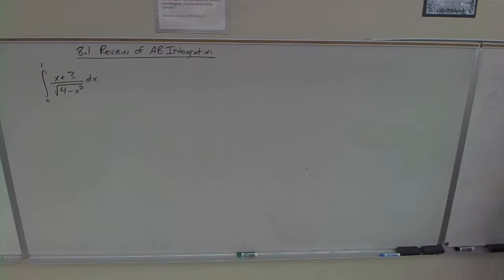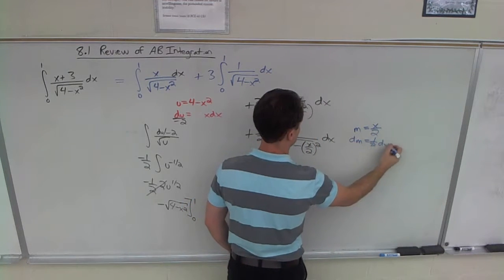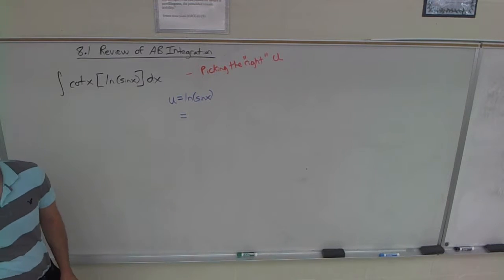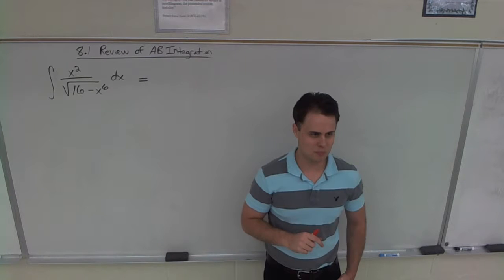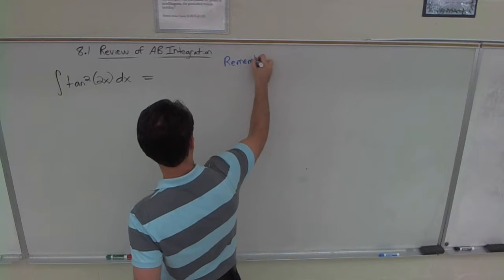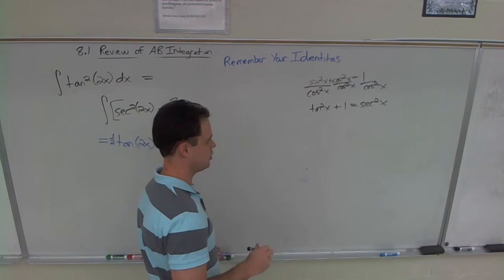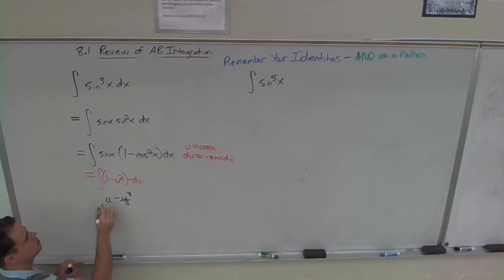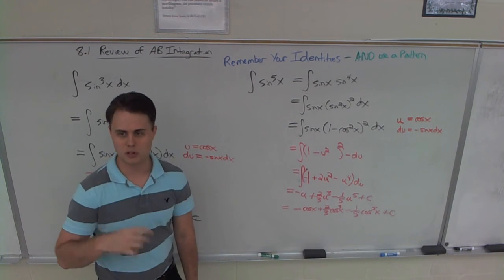AP Calc BC 8 1 1 Review of AB Integration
Review of Various methods of computing integrals from Calculus 1 or AP Calculus AB